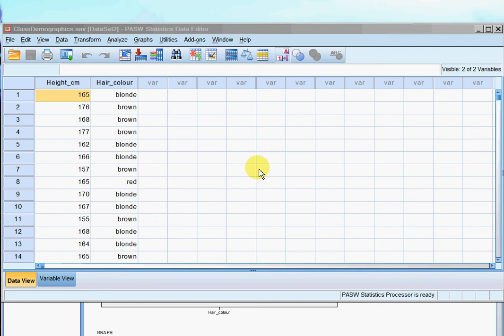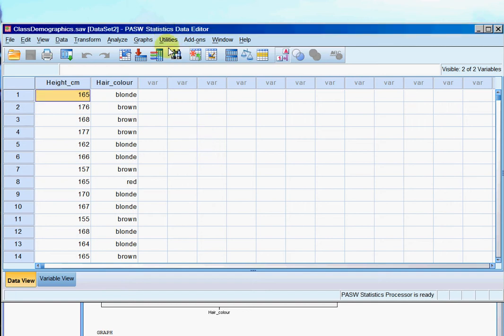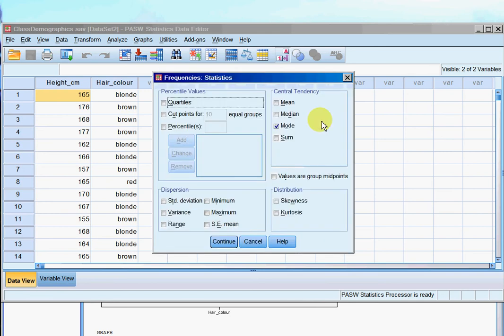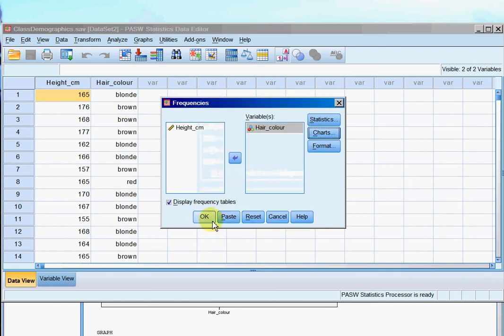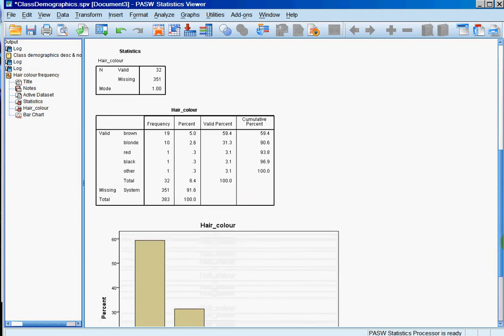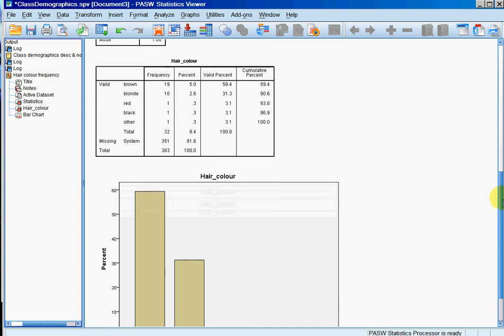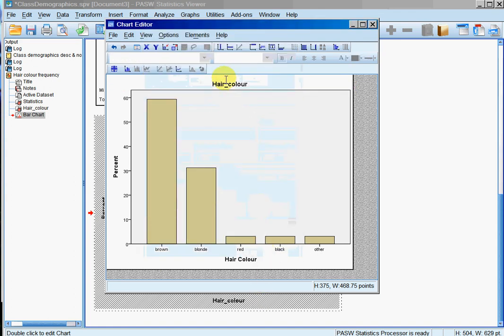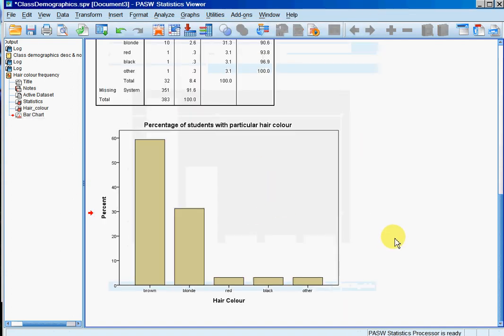Graphs Nominal data bar graph of frequency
Creating a bar graph for categorical/nominal data (frequency count) in PASW/SPSS